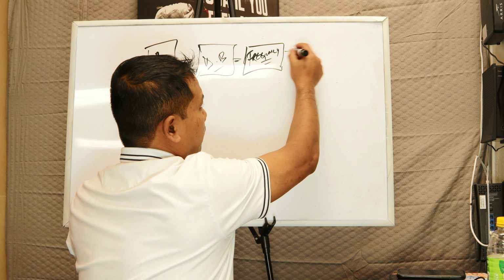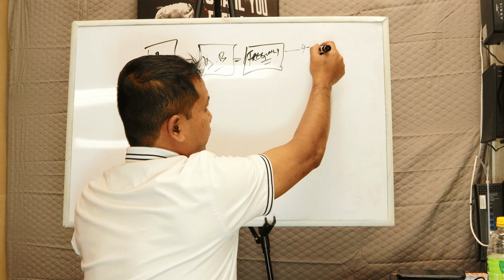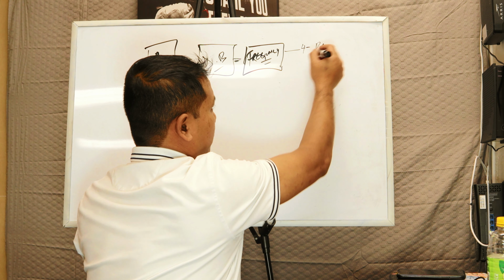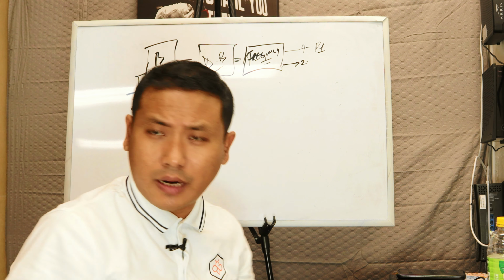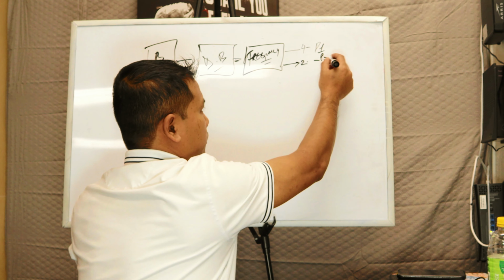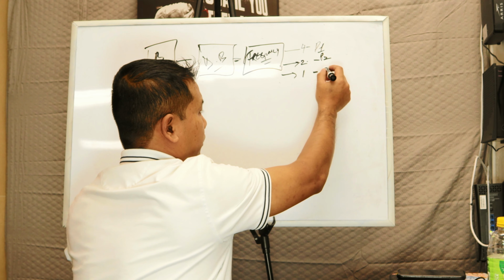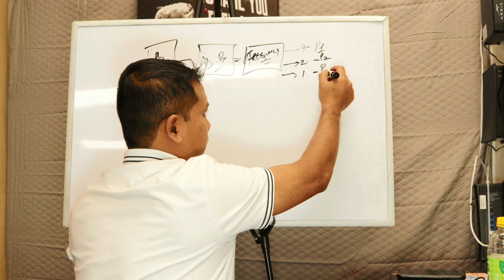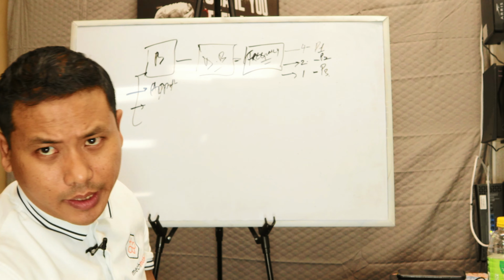How To Get Your Calendar Booked For Your Business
Greetings Guys!
In this content I will share about How to get your business calendar booked for months and year.

Hope this content was helpful for you to shift your thought and start looking your life and business in a different prospect.
You will win I believe in you.